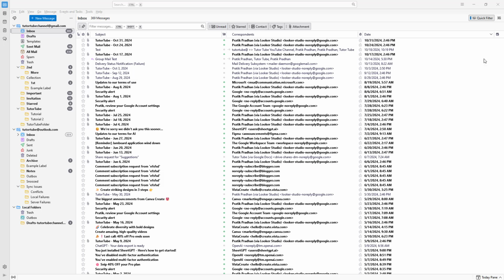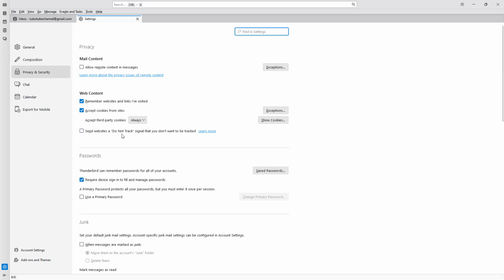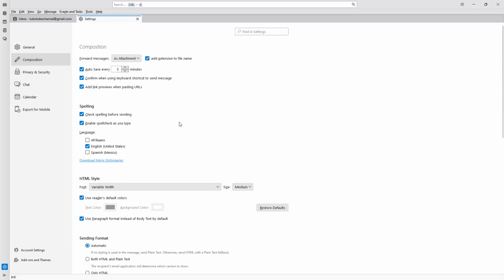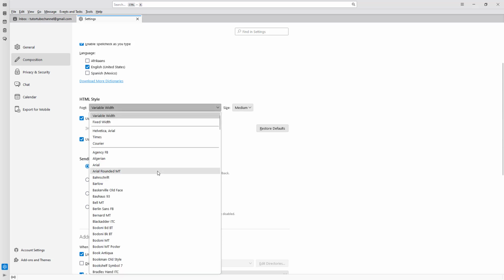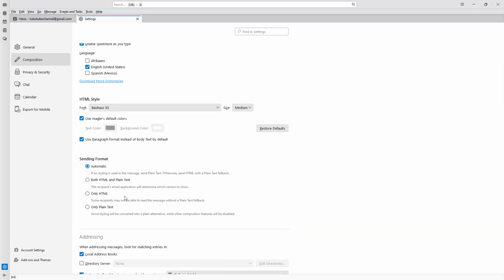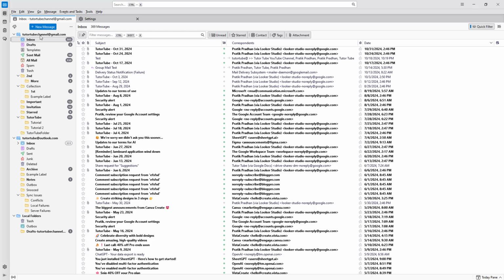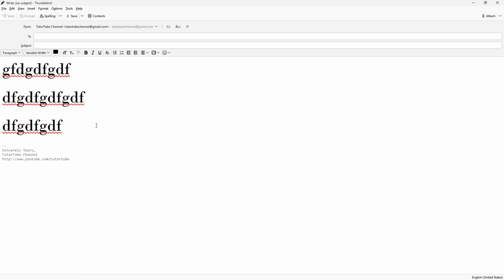Thunderbird - Lesson 77 - HTML Style and Sending Options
In this tutorial, we will be discussing about HTML Style and Sending Options in Thunderbird